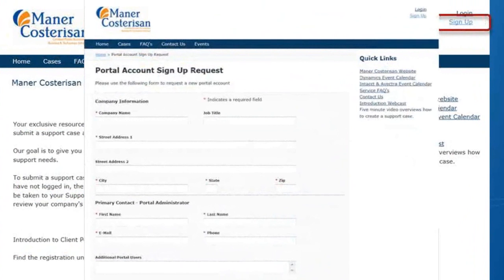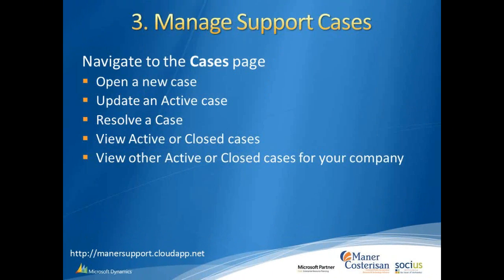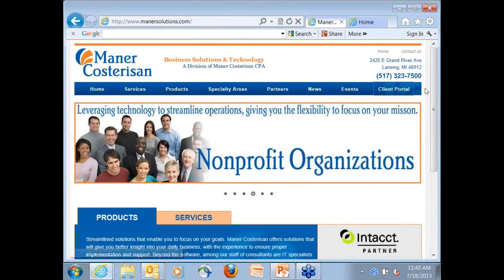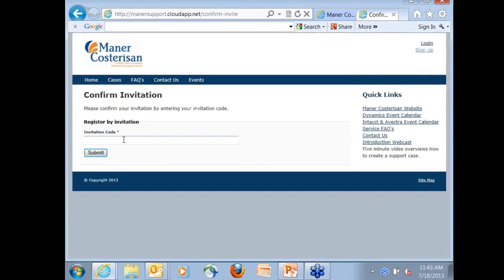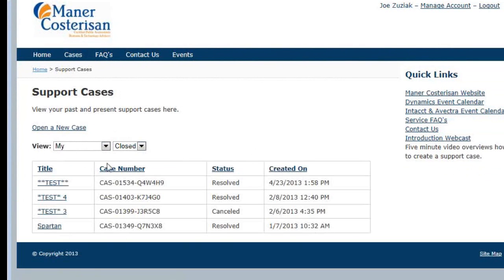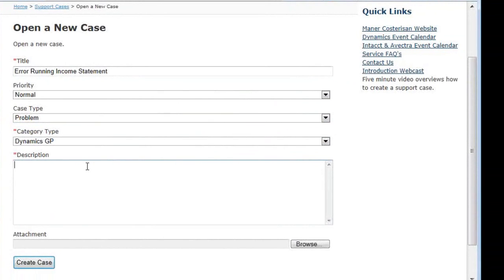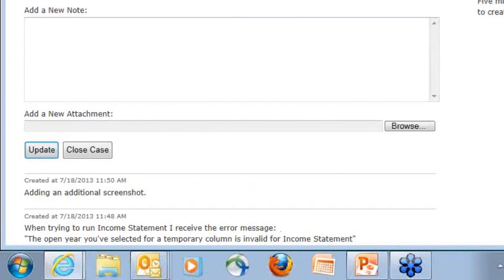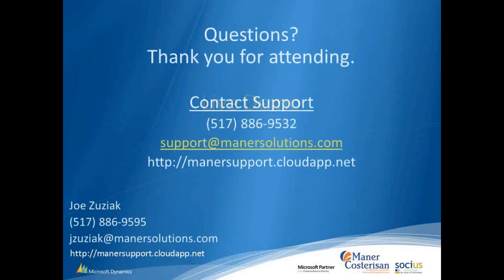Maner Support Resources-Client Portal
Introduction and instruction on the Maner Costerisan technology client portal.